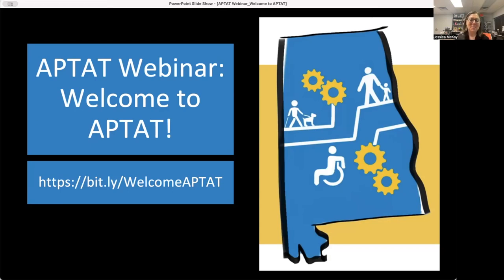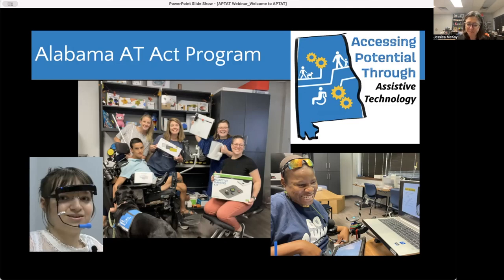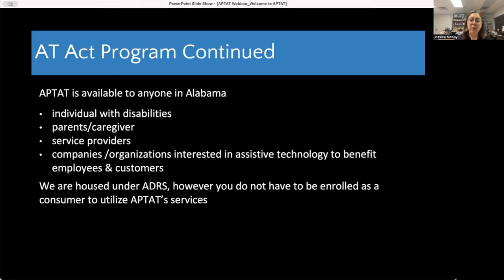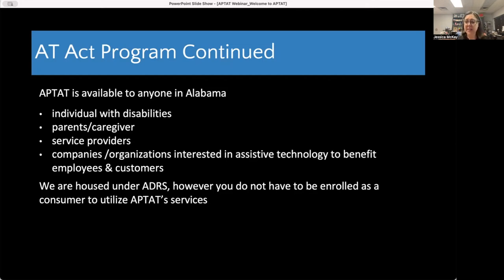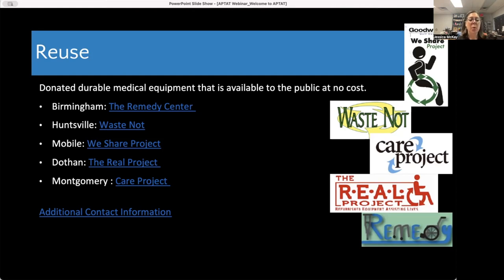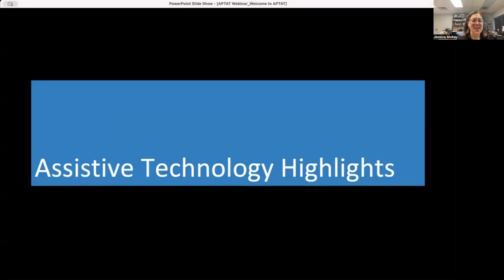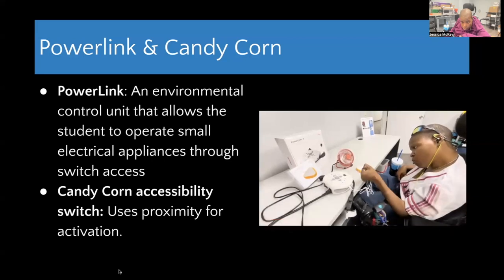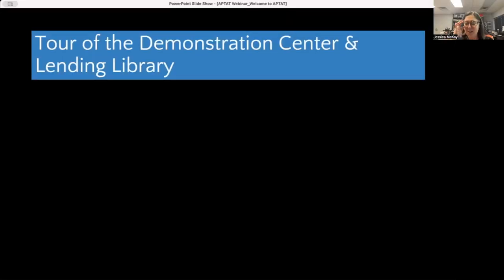APTAT Webinar Welcome to APTAT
Accessing Potential Through Assistive Technology is Alabama's AT Act Program.
But what does that mean? What do we do?  This session is designed to provide you a closer look at the services we provide for anyone in the state of Alabama. We will discuss our newly renovated demonstration center and how you can borrow assistive technology devices free of charge through our lending library.